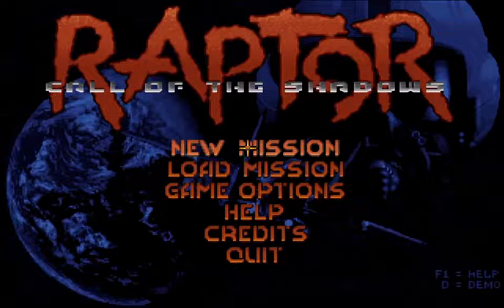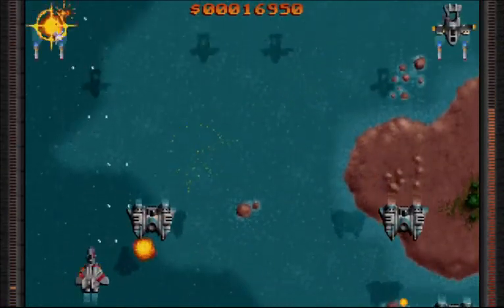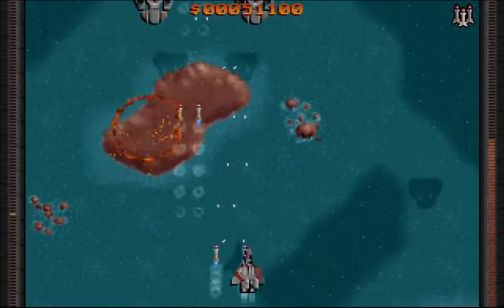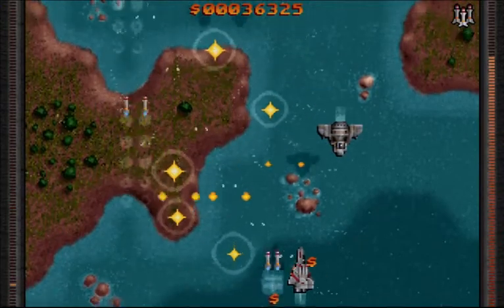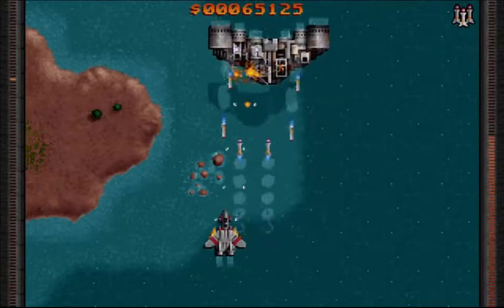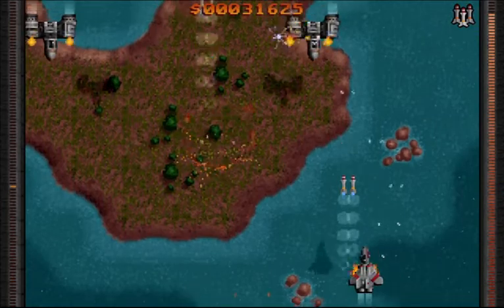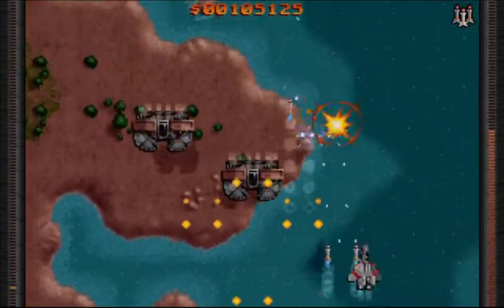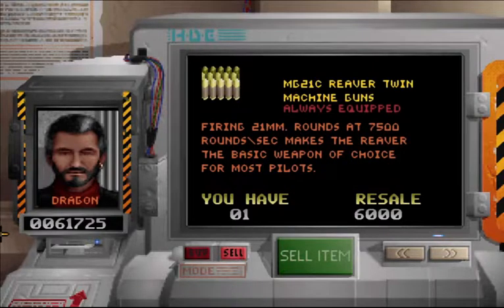Nostalgia Zone — Raptor Call of the Shadows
Fly into the danger zone aboard the high-tech Raptor fighter, mercenary. Your mission is to strike hard and fast. Leave nothing standing.